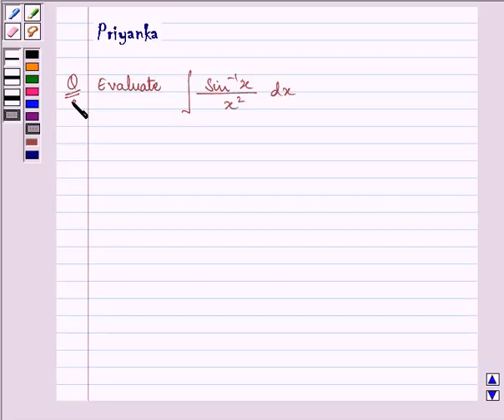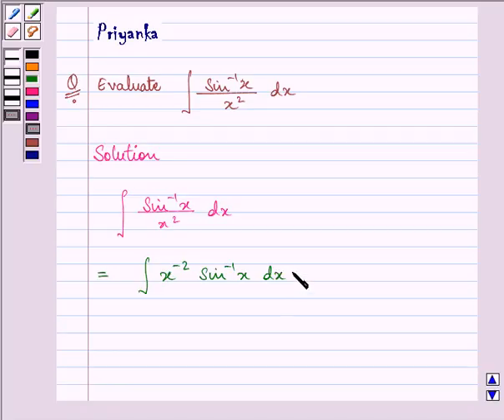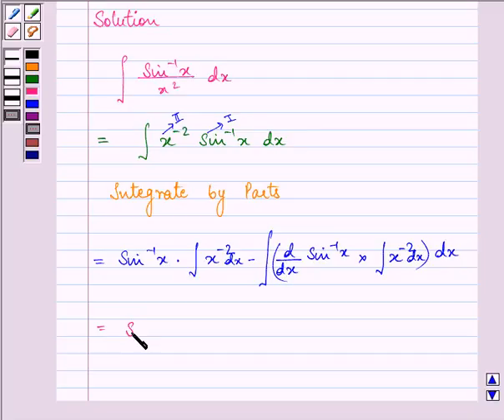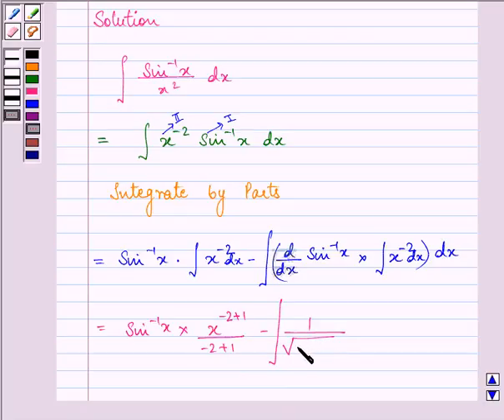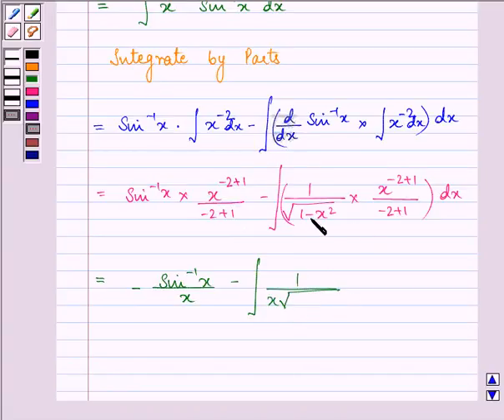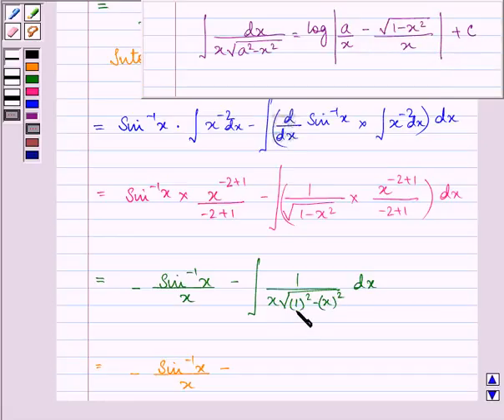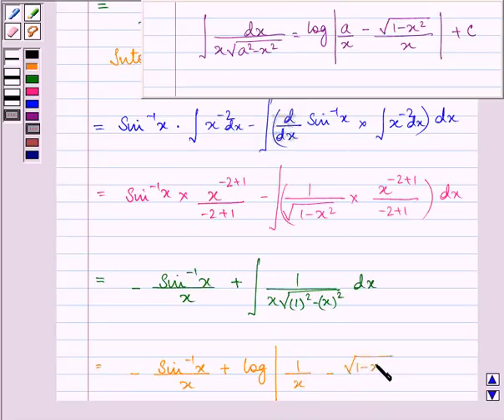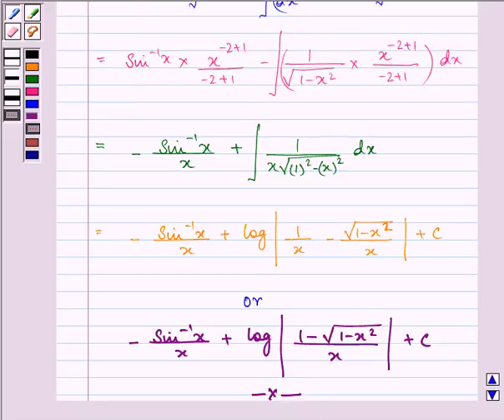Maths XII CBSE A 2004 1 6